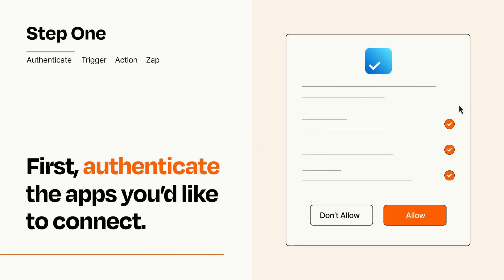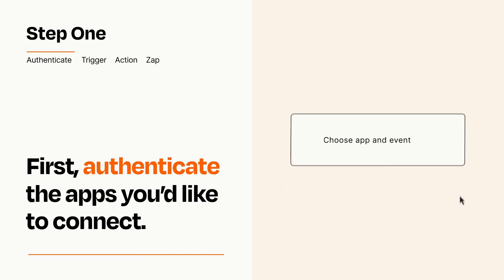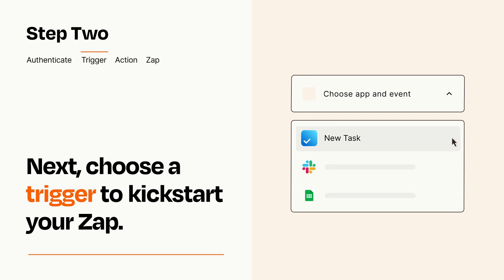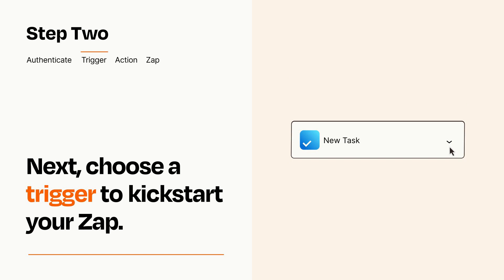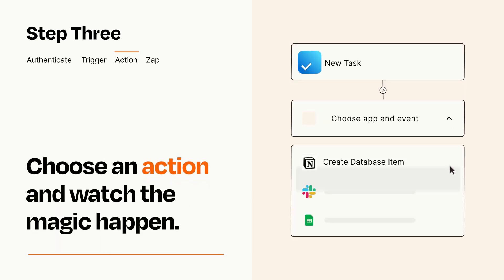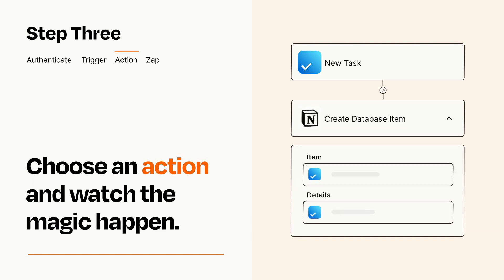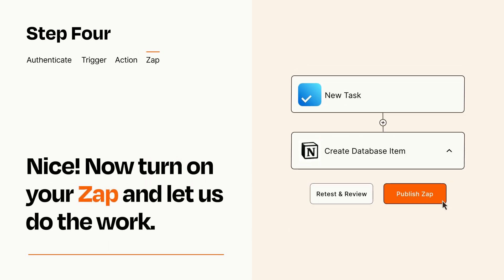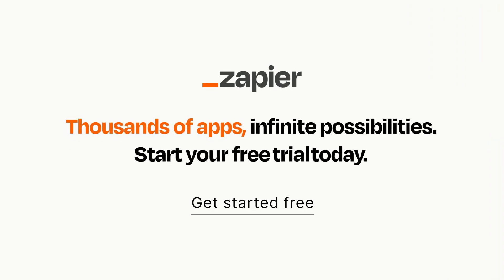How to connect Any.do to Notion - Easy Integration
So you want to connect Any.do to Notion? You can do it with Zapier!